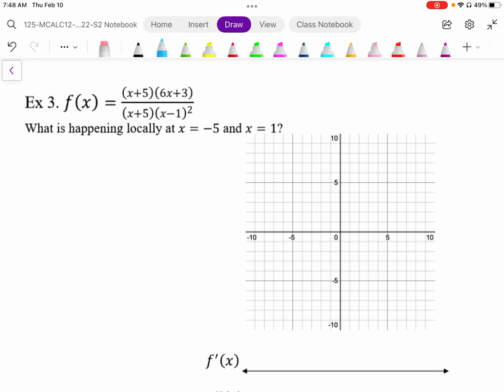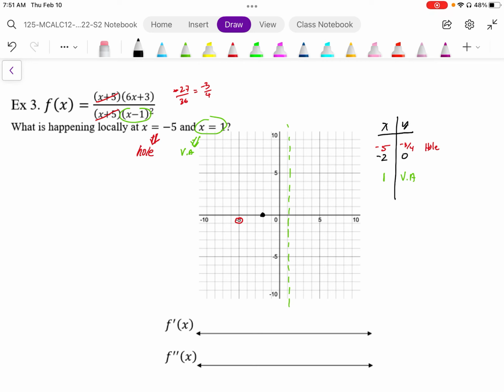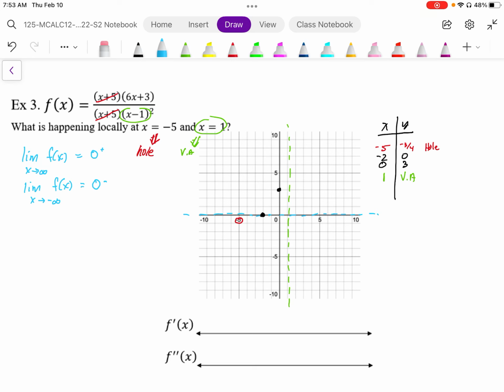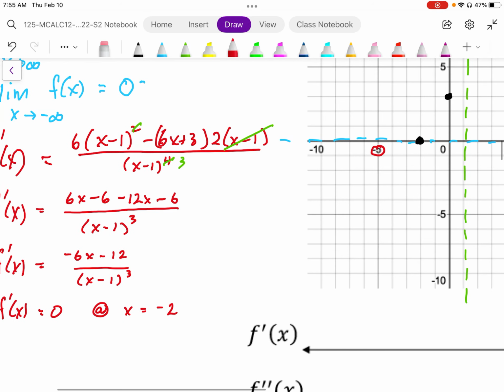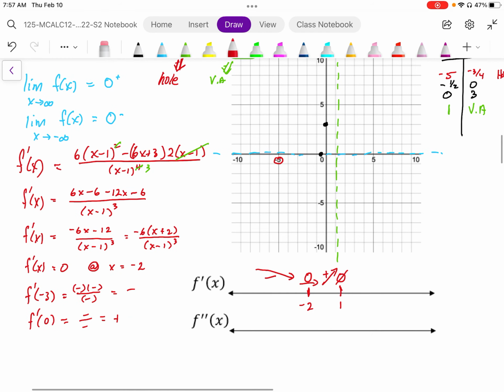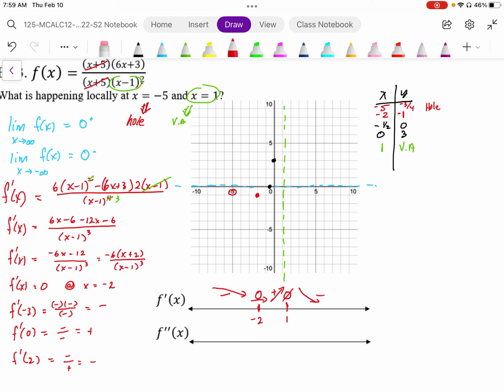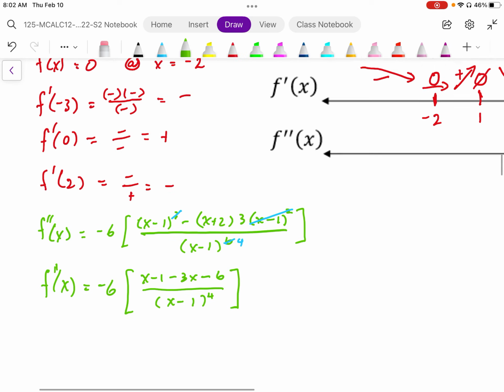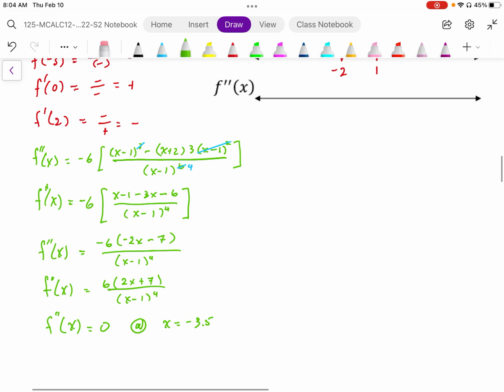03 Review of Graphing Part2